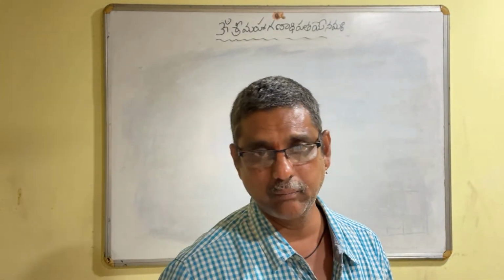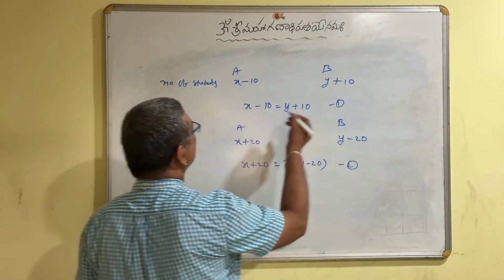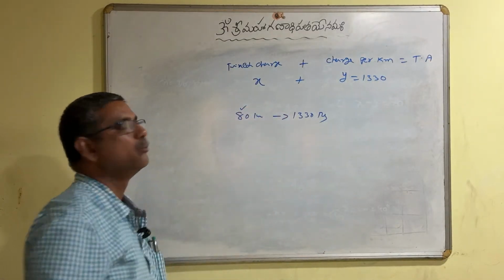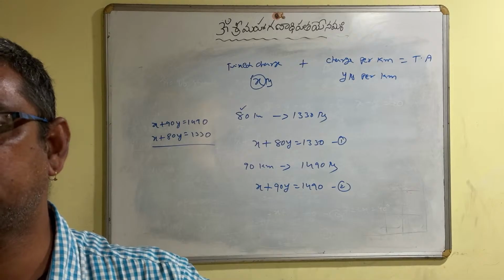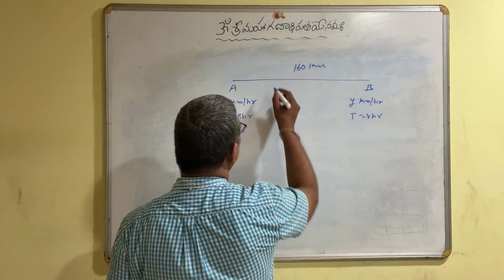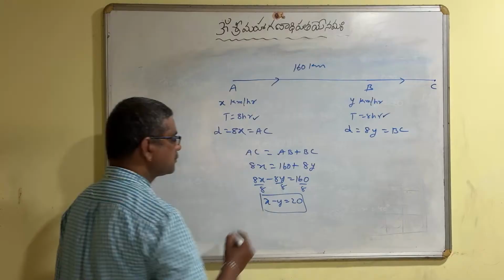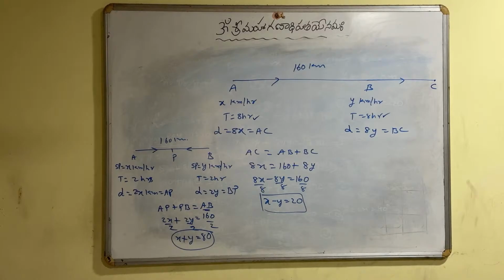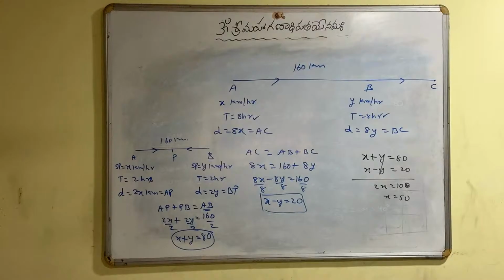class10maths cbse pairoflinearequationintwovariables -7